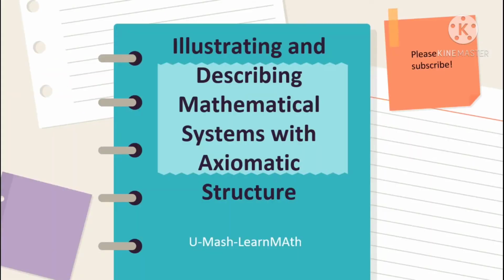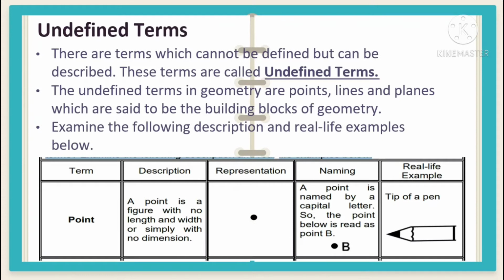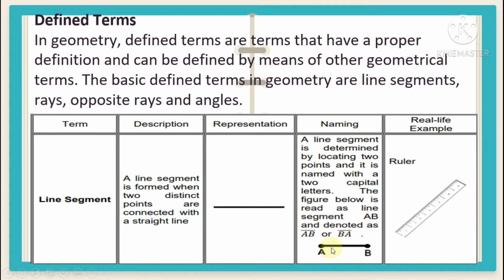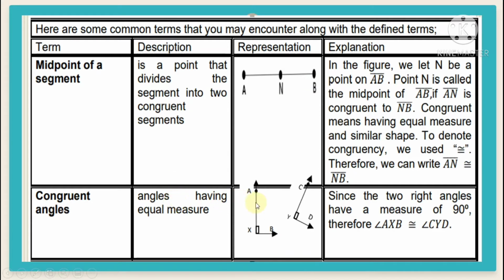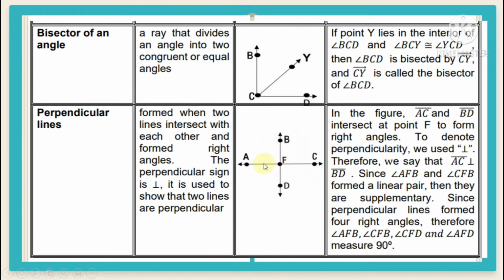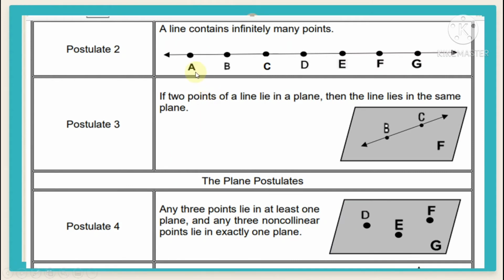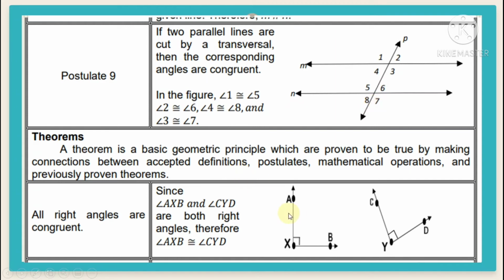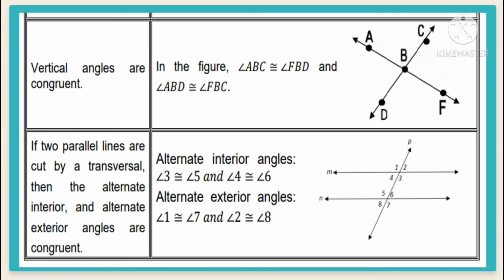Illustrating and describing mathematical systems